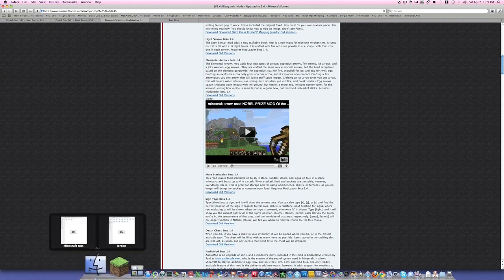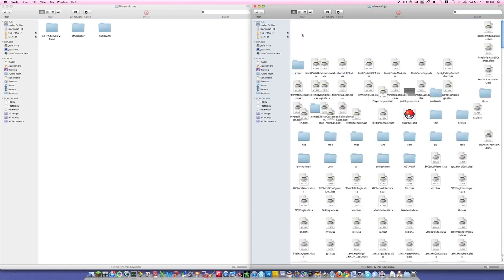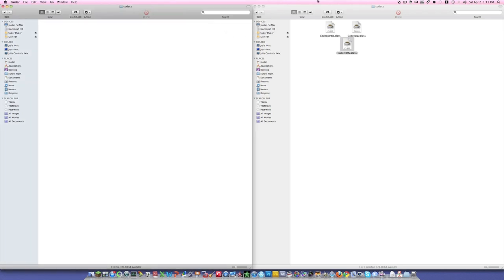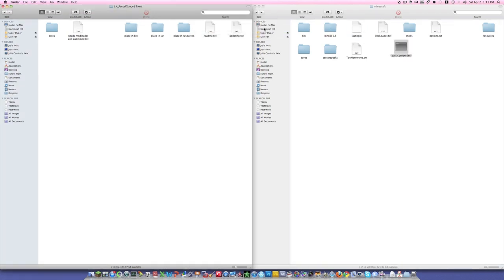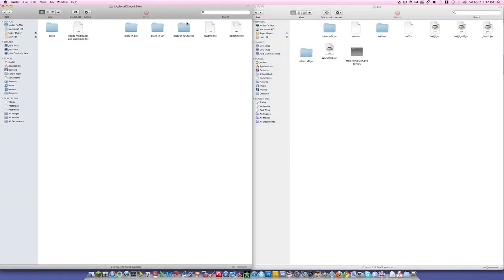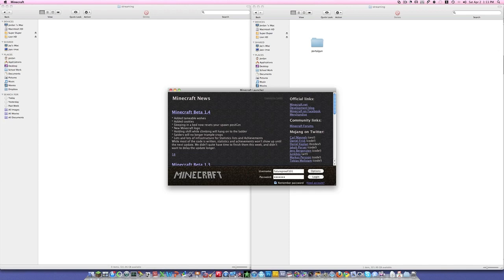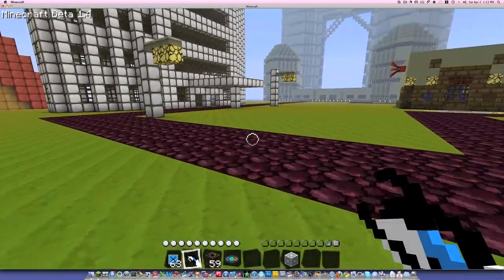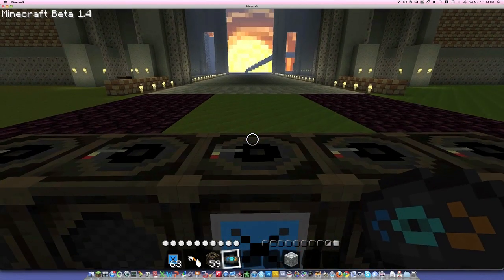How To Install Portal Gun Mod - Minecraft Beta 1.4_1 - Outdated (Mac)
This is a tutoral on installing the Portal Gun Mod for Minecraft 1.4_1